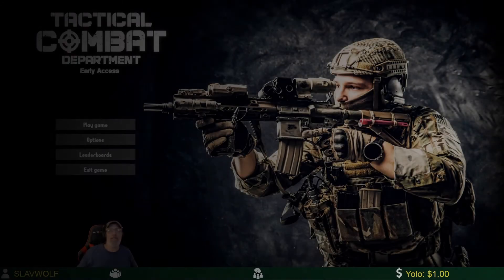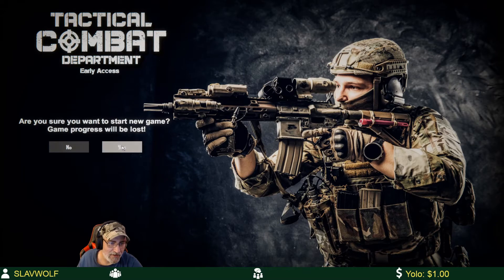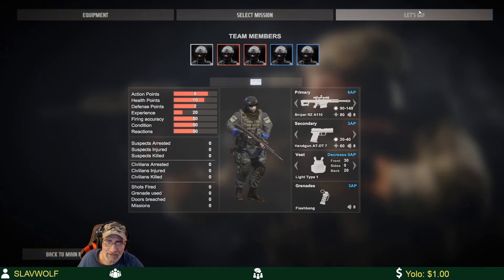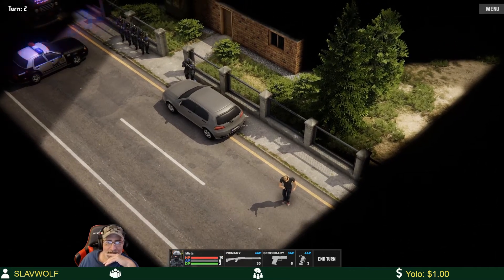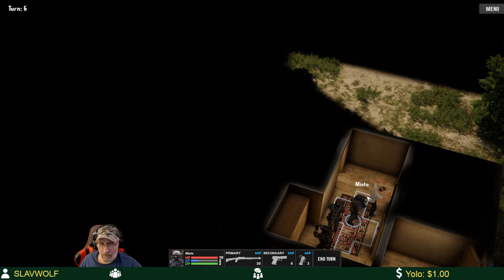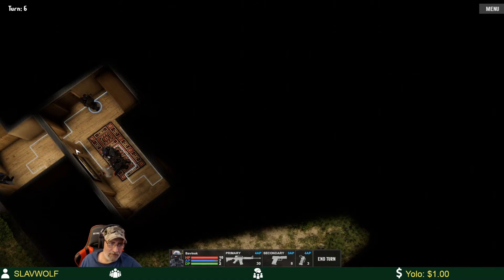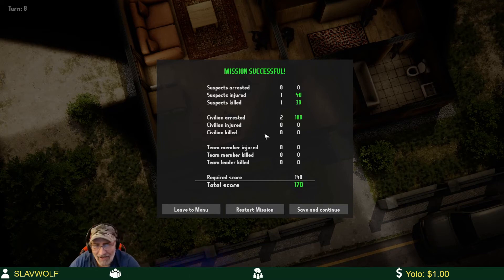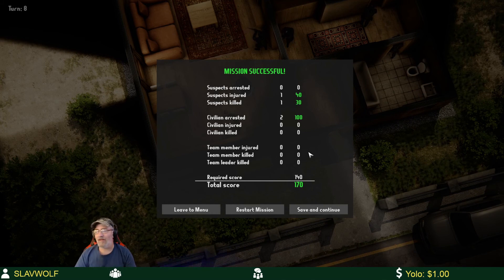Tactical Combat Department early access first look gameplay review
I'm a small YouTube streamer, and would like to thank everyone for their support as we passed 900 subscribers!! :)

About the game:

Tactical Combat Department is a tactical turn-based strategy game inspired by Swat games.

You command a special intervention squad that intervenes in various situations and environments.

Features
• The game is inspired by Swat games with turn based tactics
• Turn base action with classic action points
• Random generated position of enemies
• You can arrest suspects or civilians
• Psychology and morale
• Realistic fog of war based on unit's field of view
• Support for monitors with ultrawide screen

Psychology
Civilians and armed suspects have certain morale and react to the stimuli around them. With the help of voice pressure, it is possible to force the opponent to cooperate. However, this may not be enough for long distances. Some give up easily; some do not. In case of failure, it is possible to use other options such as Pepper spray or blinding grenade.

Fight tactics and breaking the door
Choose from an intense dynamic action such as blasting the door or kicking them in. In this case, however, you can face opponents from the outside but also the inside. In many situations, therefore, a quiet action is more appropriate, like a slow opening of the door using a handle, the use of silent variants of weapons, etc.

Before entering the room, it is recommended to use a camera to check the number and location of suspects. The door can be opened in many ways, such as slowly opening the door, kicking it out or using explosives, etc. Some doors may be locked. Then it is necessary to use a unique multifunction tool to open it.

It is a good idea to be safe using a Flashbang grenade before entering. It is advisable to continually guard access to the room and cover the space and corners as well. It is also advisable not to shatter the team too much and rely on yourself more.

It is ideal for moving forward considering the protection of the lives of civilians, armed suspects and, of course, members of your team.

Fog of war
You only see what your team members see. You have to proceed carefully from door to door, covering corners and unprotected places to prevent a surprise attack of the enemy. Because the design of the levels is not predictable or not know in advance, surveying the area goes step by step.

Set up the rules
It is essential to set up the rules as soon as possible and to secure all suspects and civilians. An unsecured opponent is still a threat, and if one does not pay attention, he may try to escape or attack suddenly. Chaos on the battlefield increases the risk of injury to team members or civilians. Civilians can panic and scatter around.

Shooting system
The shooting system is based on the trajectory of the projectiles, considering the experience of the unit and the accuracy of the weapon. The higher the distance, the greater the chance that the enemy or your unit will also hit people around. These risks have to be considered based on the unit's experience. Some materials can be shot through.

Ragdoll physics and animations from motion capture
All characters has implemented Ragdoll physics. Animations are combined with data from motion capturing.

Ai
Opponents move around the area based on their judgment. At the beginning of each level, their position is randomly generated, so it is necessary to proceed carefully and tactically each time. They respond to loud sounds and follow what they see. If a threat occurs, they also let their colleagues know the information for being cautious and within a specific range. If attacked, they then try to hide behind the nearest obstacles.

The developers describe the content like this:

death or injure by firearms